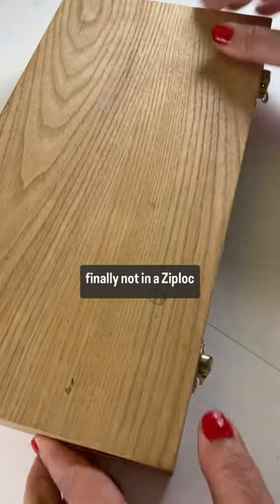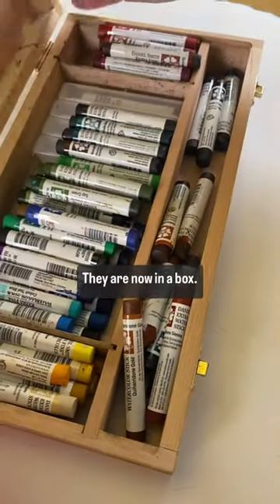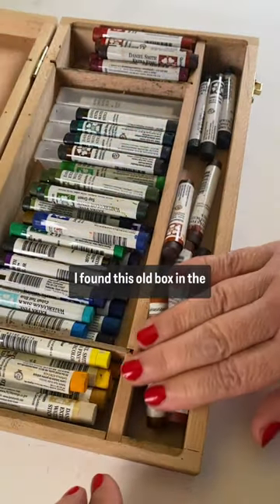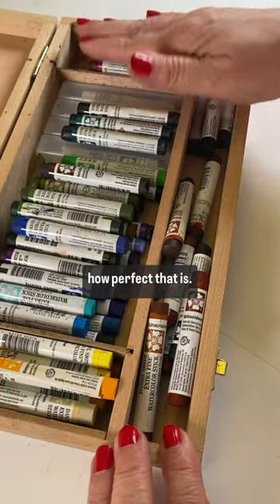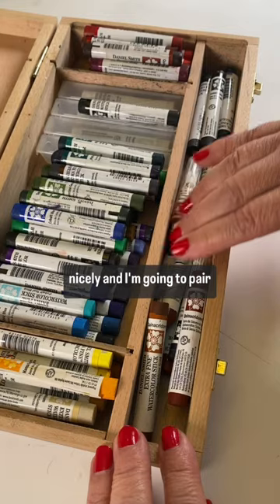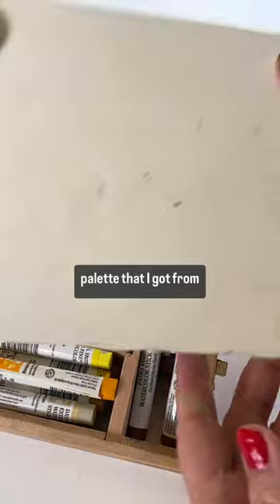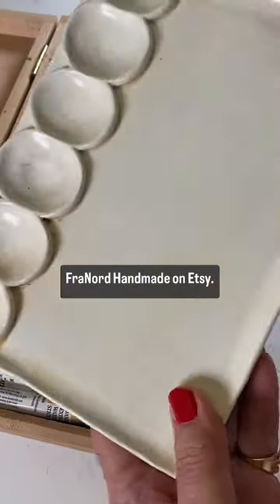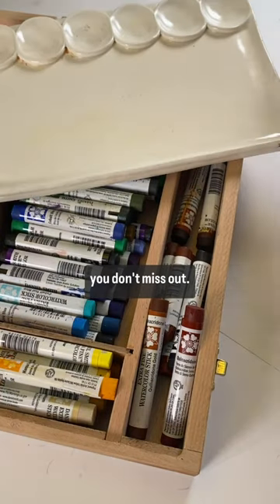Storage for wc sticks & a new mixing